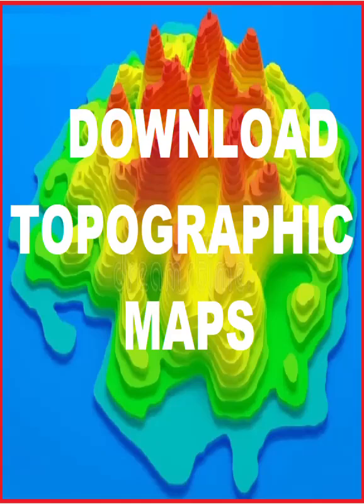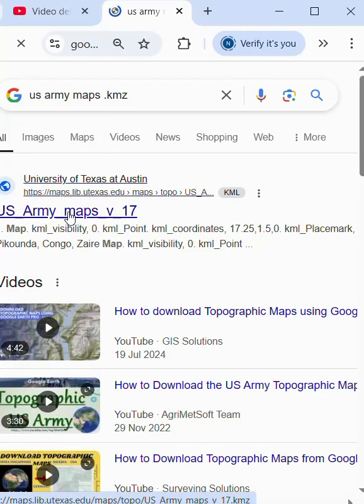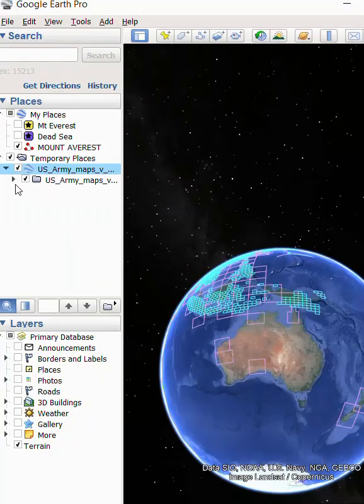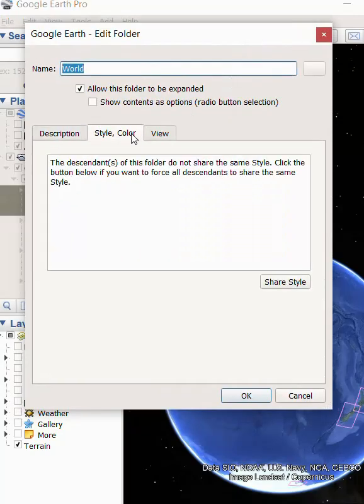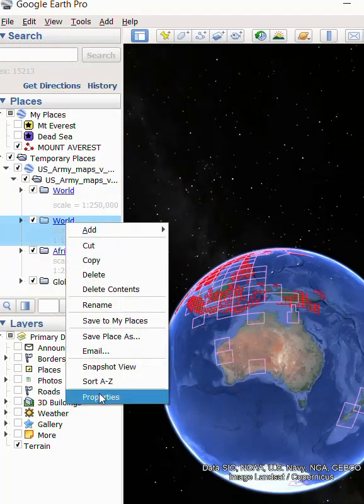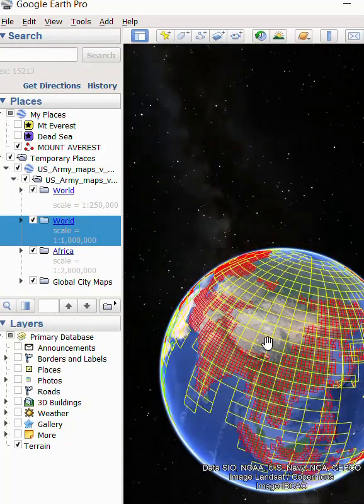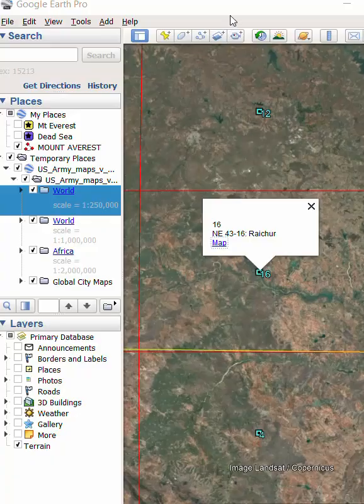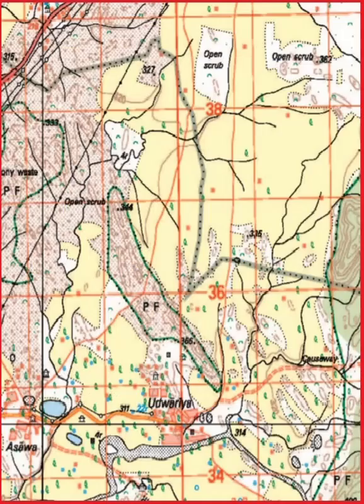Download Topographic Maps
Learn how to download topographic maps in Google Earth Pro with this step-by-step guide! Discover how to import  topo maps, overlay elevation data, and save high-resolution maps for offline use. Perfect for GIS professionals, students, and outdoor enthusiasts. Watch now to enhance your mapping skills!

Ram Khilawan
how to download topographic maps
how to download contour map from google earth
how to download topographic map from google earth
how to download topo maps from usgs
how to download topo map of nepal
how to download topo map
how to download contour map
how to download contour map from bhuvan
topographic maps
topographic maps class 10 icse
topographic maps and signs kerala psc
topographic maps kerala psc
topographic maps geology
topographic maps and contour lines
topographic maps latitude and longitude
topographic maps in hindi
topographic maps explained
topographic maps class 10
topographic maps 8th grade
topographic maps drawing
topographic maps malayalam
topographic maps grade 9
maps download for bus simulator indonesia
maps download minecraft java
download maps offline android
map download problem in bgmi
map download free fire
map download problem
map download problem in bus simulator indonesia
download maps offline iphone
topographic al map kaise banaye
topographic  position index arcgis
topographic map in hindi
topographic al map icse class 10
topographic survey
topographic al maps class 11
topographic percussion of lungs
topographic survey using total station
topographic al sheet
topographic background
topographic al map class 11practical
topographic al forms in hindi
topographic al map class 12
maps download song
maps download minecraft
maps download problem in pubg
maps download minecraft pe
download maps offiine android
download maps offiine iphone
google earth maps
google earth maps satellite
google earth maps to archicad
google earth maps to archicad - tutorial
google maps satellite mode
google maps street view
google maps satellite view
google earth map animation
google earth vs maps
google maps street view iphone
how to see old maps in google earth in mobile
how to download google earth maps for offline use
how to download google earth maps
how to download google satellite map in qgis
how to download google satellite map
how to download google earth live map 3d
how to download google map street view
how to download high resolution google map + earth images
toposheet geography practical ba 1st year
g43s7 topo map answers
toposheet geography practical class 12
toposheet icse class 10 six figure grid reference
four figure grid reference class 10 icse
arcgis pro download
arcgis pro edit legend
arcgis pro editor
arcgis pro import xml
arcgis pro installation
arcgis pro interview questions
arcgis pro map layout
arcgis pro tutorial for beginners
arcgis pro tutorial for beginners in hindi
arcgis quick capture
arcgis quick capture tutorial
arcgis rainfall
arcgis react
arcgis react js
arcgis react native
arcgis real estate
arcgis reality
arcgis shapefile
arcgis shortcut keys
arcgis smart editor widget
arcgis software
arcgis software download
arcgis software download free
arcgis software installation
arcgis story maps tutorial
arcgis study area map
arcgis tamil
arcgis telugu
arcgis to autocad
arcgis to kml export
arcgis tools
arcgis transportation planning
arcgis trim line
arcgis tutorial
arcgis tutorial in hindi
arcgis tutorial in tamil
arcgis ues
arcgis uninstall
arcgis unity
arcgis unity tutorial
arcgis urban
arcgis urban planning
arcgis urban tutorial
arcgis uses
arcgis utility network
arcgis visibility
arcgis visual studio
arcgis visualization
arcgis vs arcgis pro
arcgis vs arcmap
arcgis vs autocad
arcgis vs global mapper
arcgis vs google earth pro
arcgis water quality
arcgis watershed
arcgis web app
arcgis web application
arcgis web development
arcgis workflow manager
arcgis workforce
arcgis world map
arcgis x y coordinates
arcgis y google earth
arcgis yagis haritasi
arcgis yerlesilebilirlik analizi
arcgis yiikleme
arcgis zoom in layout view
Educational Content
GIS for Climate Action
introduction to arcgis/qgis
parcel editor arcgis
QGIS Courses
utm zone arcgis
Xyz arcgis
zee arcgis